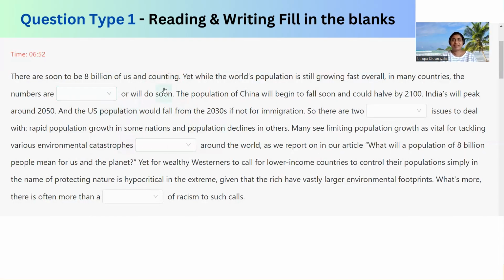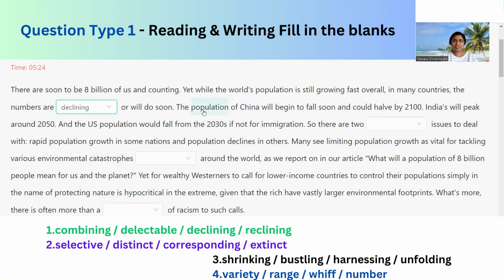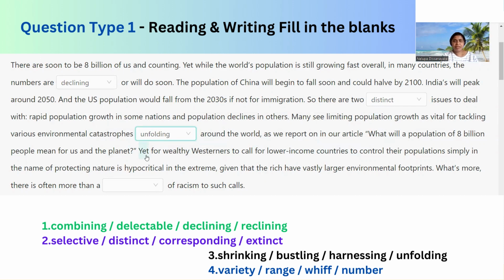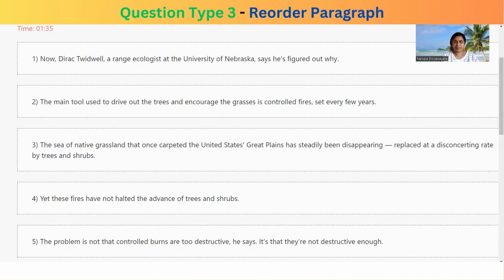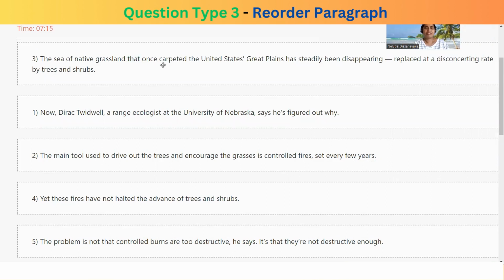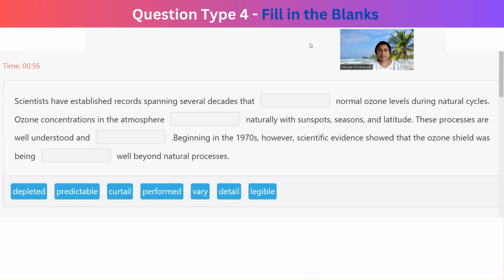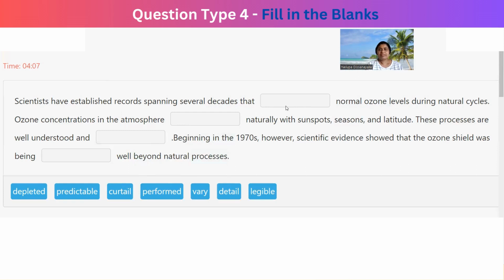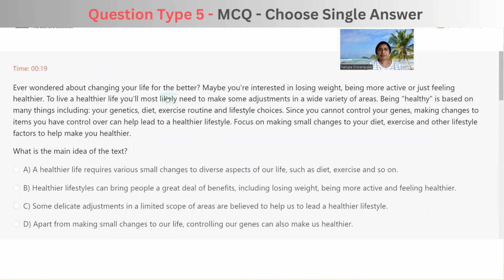PTE Academic - Reading Practice Class 4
Also recommended to watch

PTE Grammar Classes (conducted in Sinhales Medium)